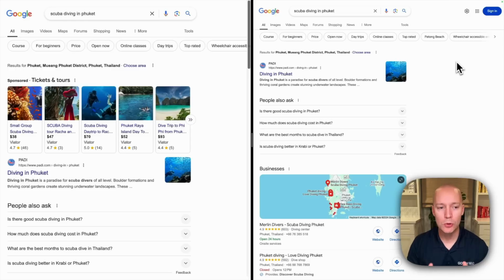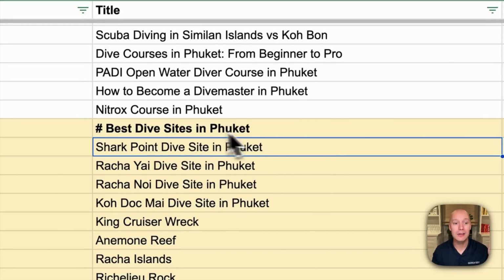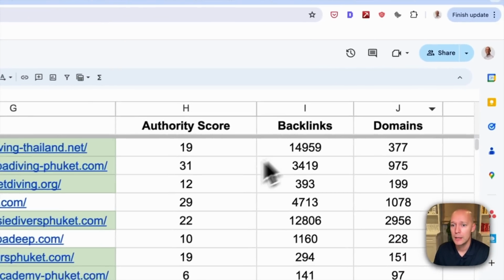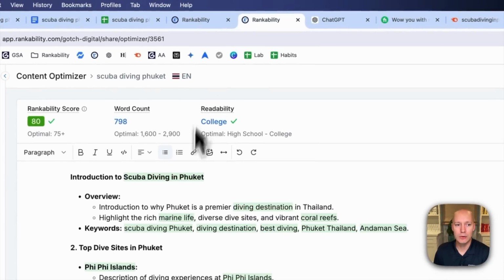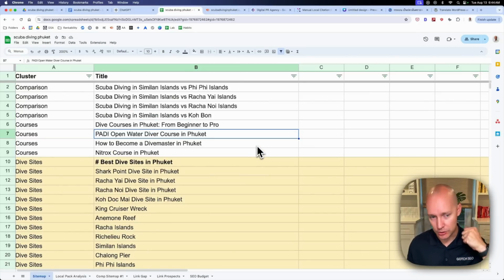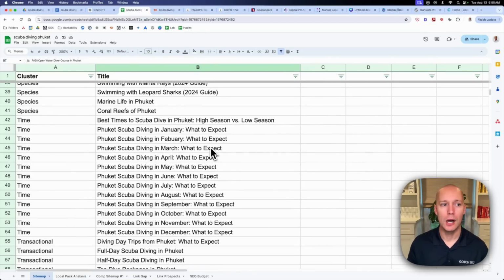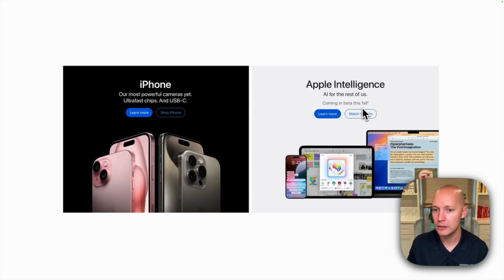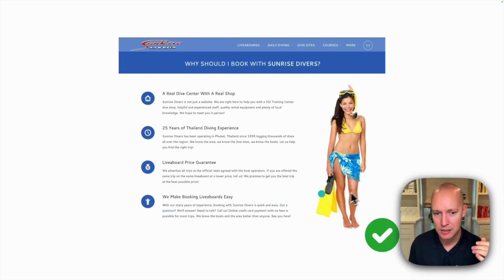Free SEO Strategy for a New Website ($37,695 Value)